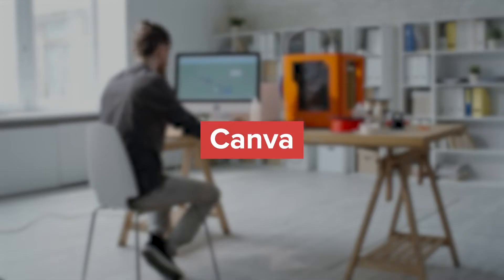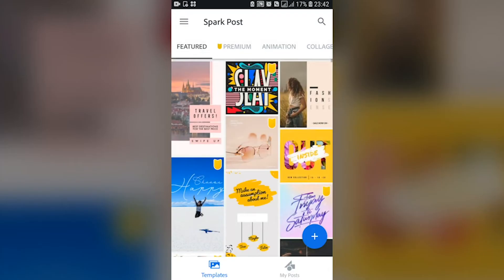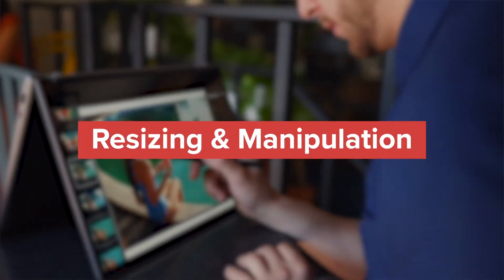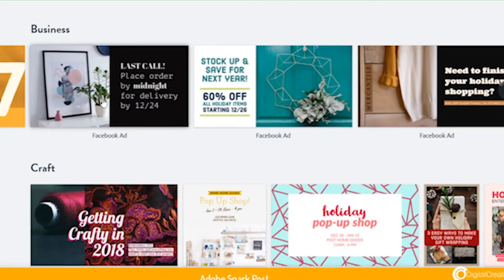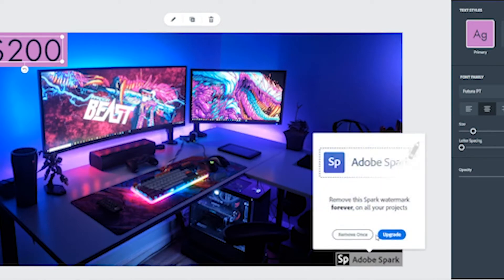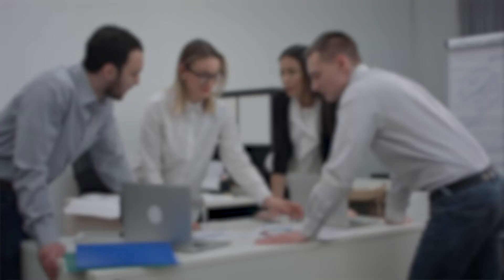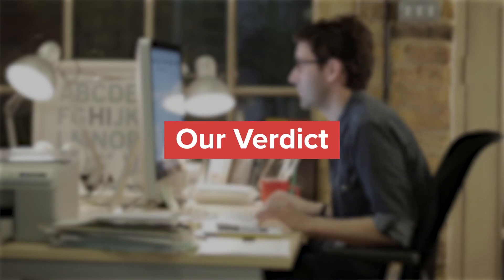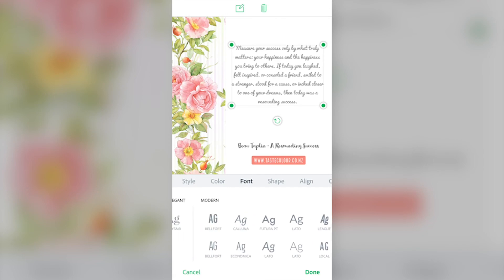Adobe Spark Post vs Canva | Which Tool is Best for You?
Besides providing white-label SEO services, did you know we also offer digital marketing advice like this to our clients?

When it comes to creating graphic designs, Adobe Spark Post and Canva are among the most well known applications. These services make it easy for anyone to create an eye-catching design without needing any prior design experience. While both apps offer a wide array of free services, you'll have to get a premium membership to get the most out of these applications.

In this video, we're taking a closer look at Adobe Spark Post and Canva to help you determine which of these apps best suit your needs. We'll consider several features that are vital components of any design program, including:

- Templates
- Fonts
- Watermarks
- Image Sourcing
- File Options
- Ease of Use and Collaboration
- And more!

At the end of the day, we think Adobe Spark Post is going to be the better option for most users. Adobe Spark offers plenty of free options and is backed by the unparalleled reputation of Adobe softwares. Plus, if you have an Adobe Creative Cloud membership, you likely already have access to the premium version.